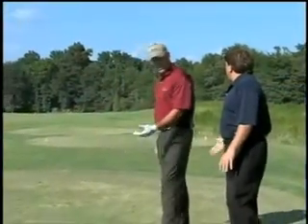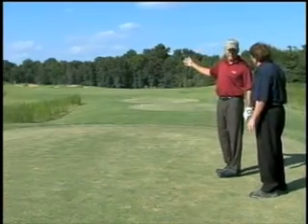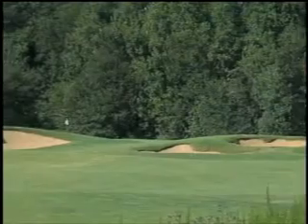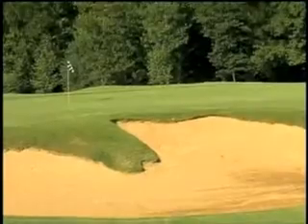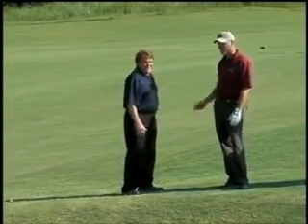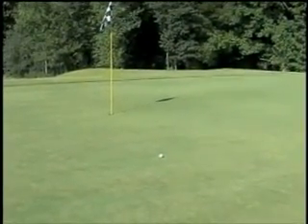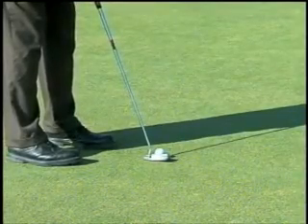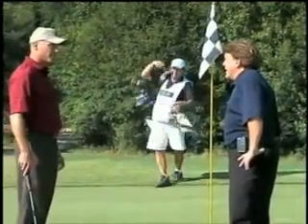Birdie shot on Black Bear Golf Course Hole #12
300-yard, Par-4. See greenside bunker, that is unseen from tee box, with a long drive by Eric Kaspar, Director of Golf.